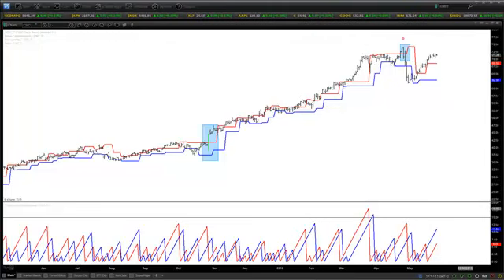HiLoCount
HiCount LoCount study